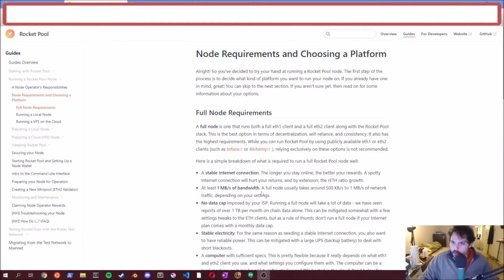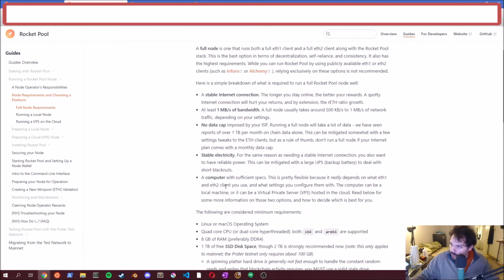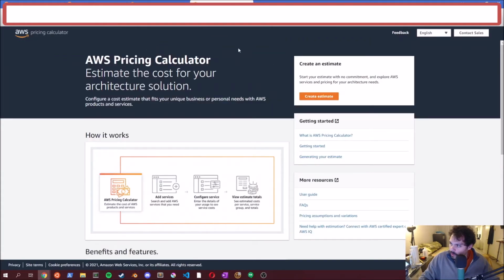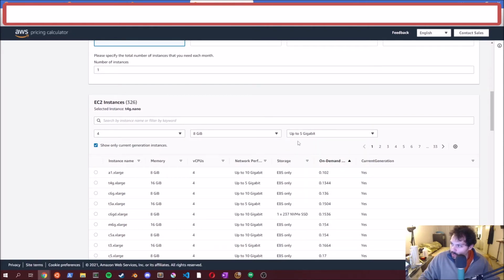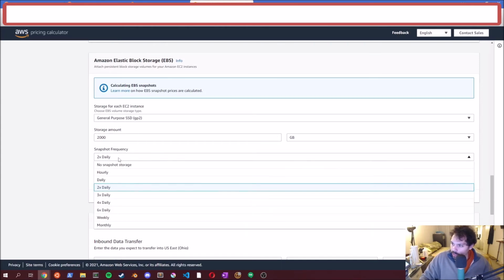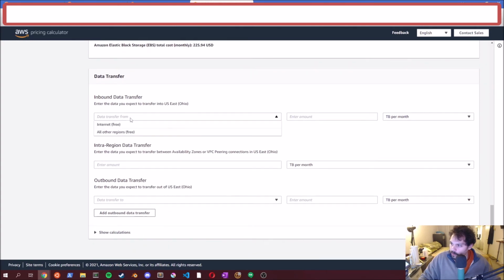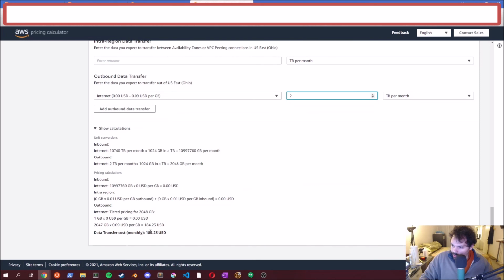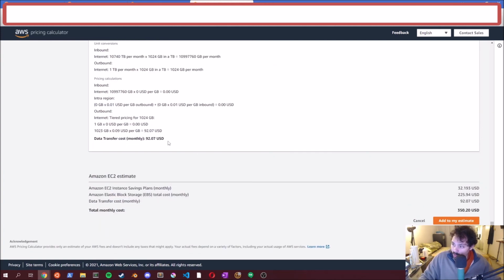Requirements to run a RocketPool node and the cost on AWS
A quick video overview of the requirements to run a rocketpool node, and we also work out the cost to run a rocketpool node on AWS.